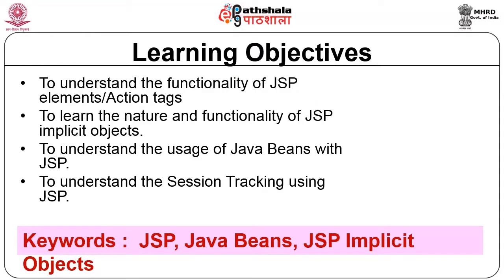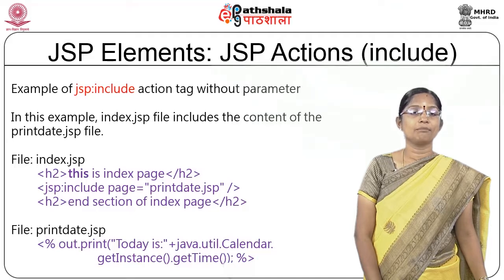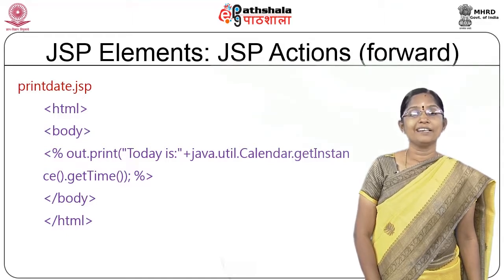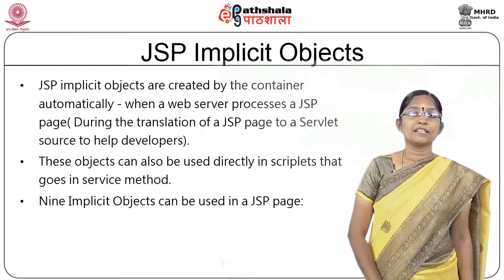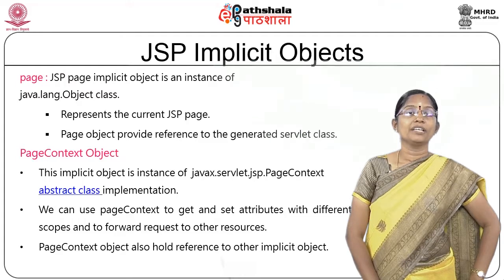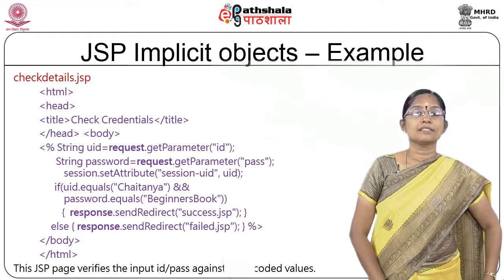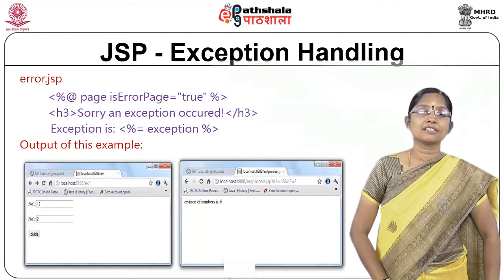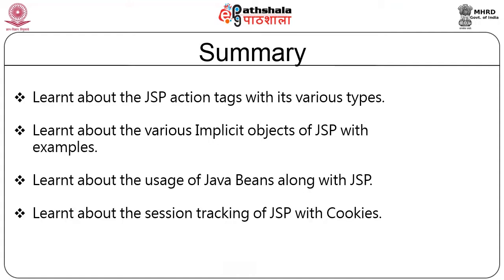JSP- II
Subject:Computer Science